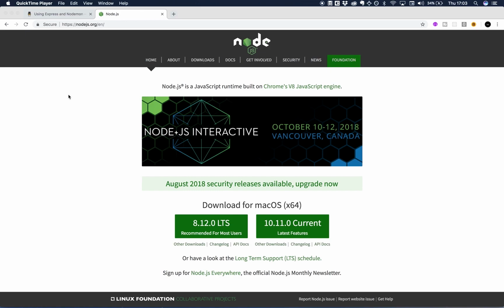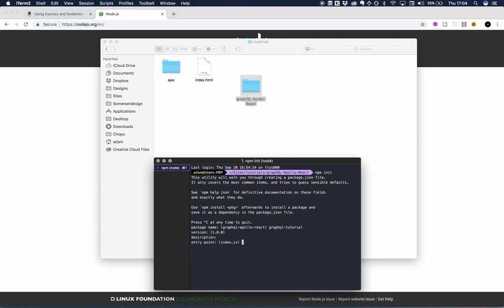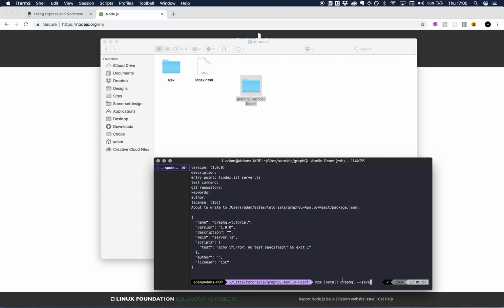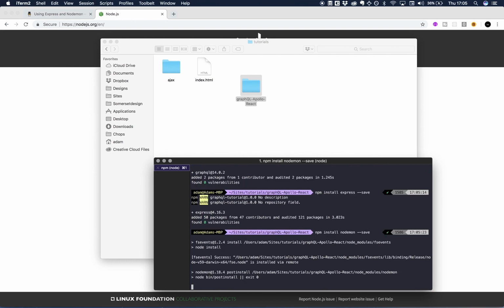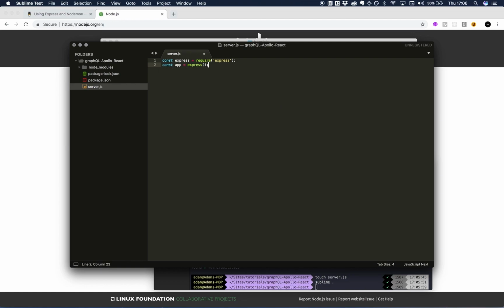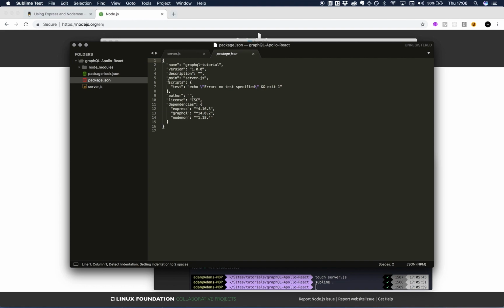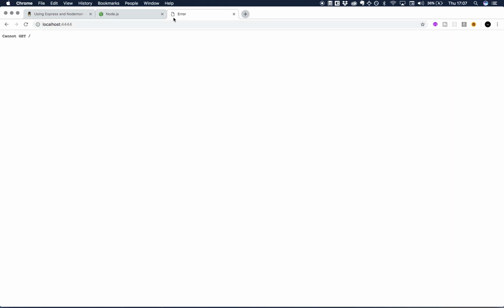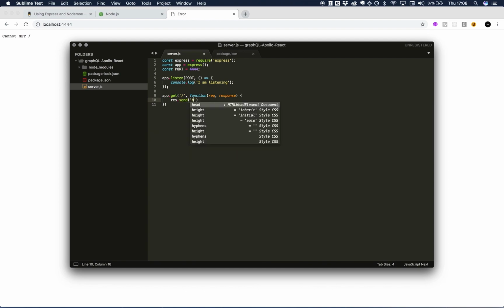How to build a Blog with React, Apollo & GraphQL: Ep.4 Initialising Express.js Server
GITHUB REPOS:
Tutorial series on how to build a blog with React.js, Apollo, Apollo Express, GraphQL, Express, MongoDB. In this episode we initialise or application and install our express server.

now to receive first access when the site's launched. Full of free tutorials, tips and tricks!